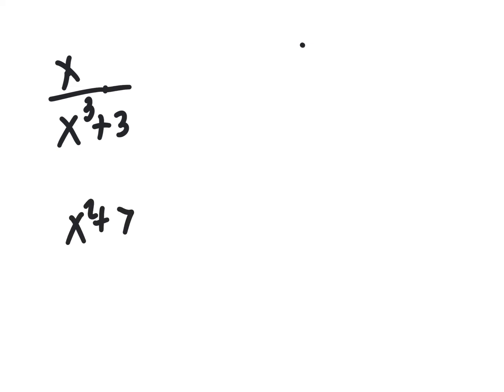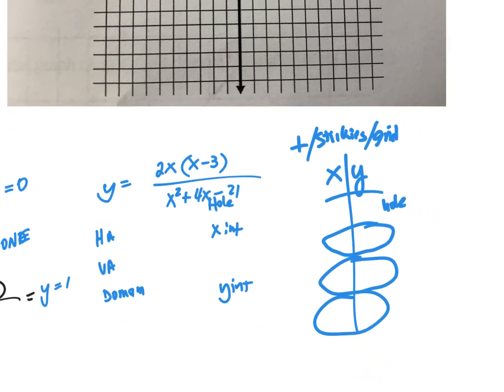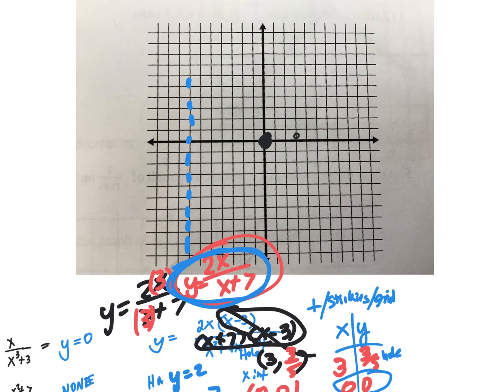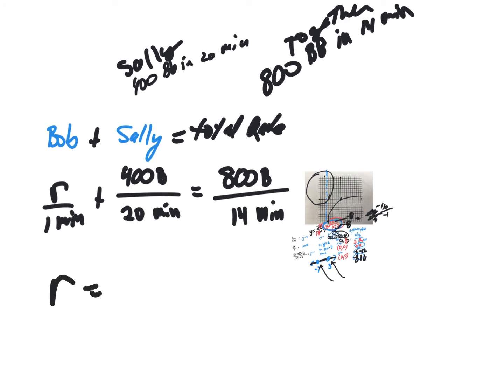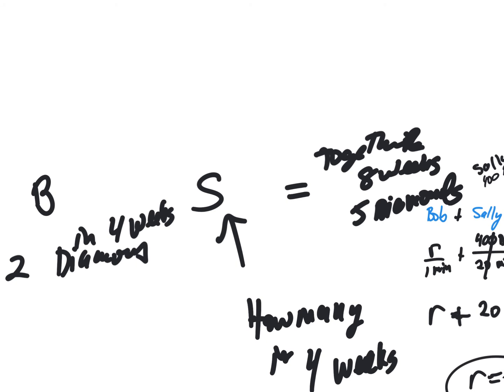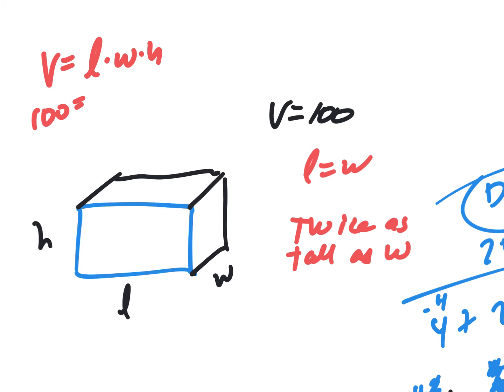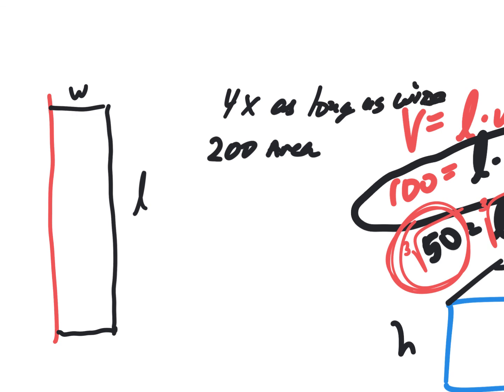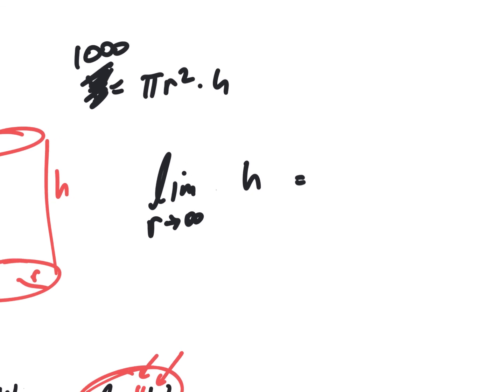dec 8 lesson hour 2.mp4